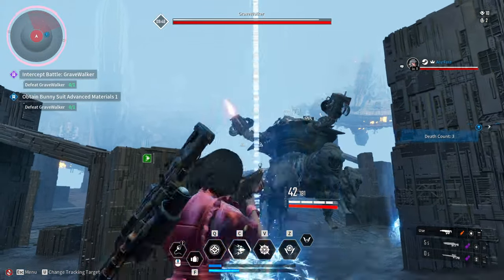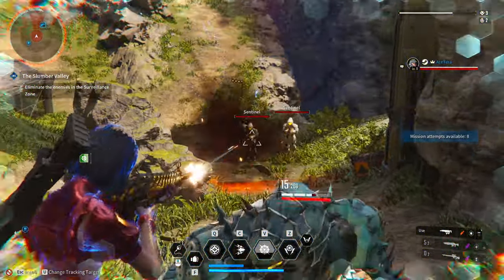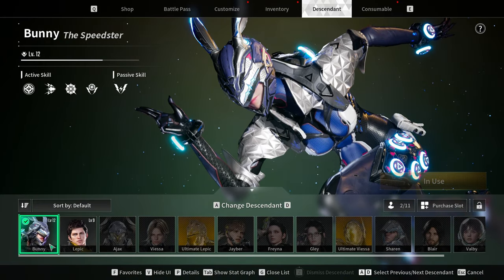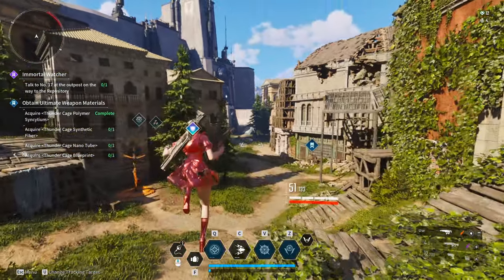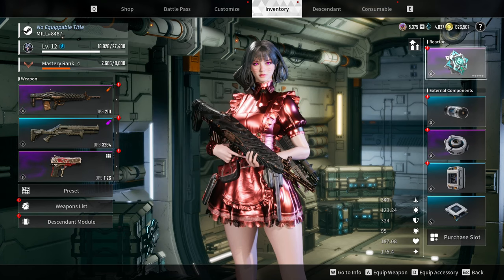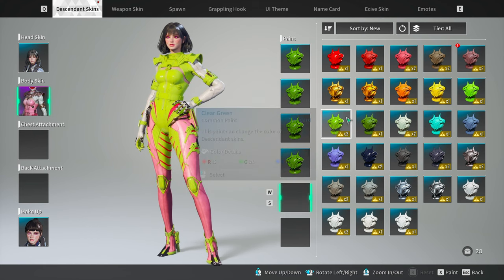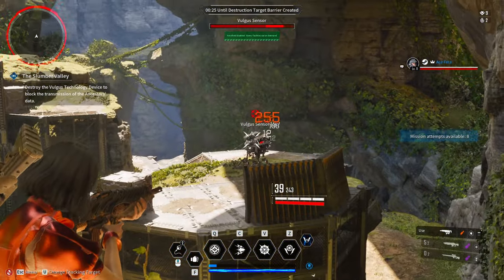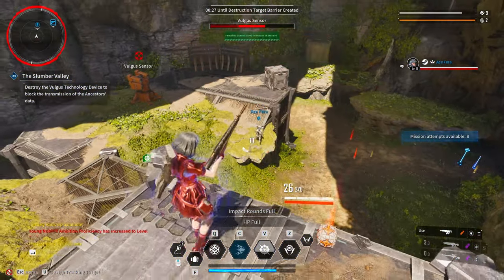Your LAST CHANCE TO PLAY "The First Descendants" Before Release - The First Descendants Impressions